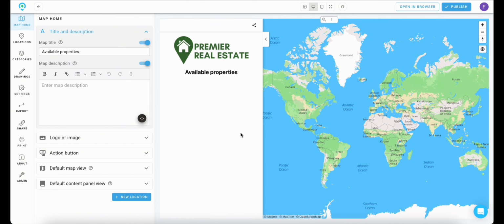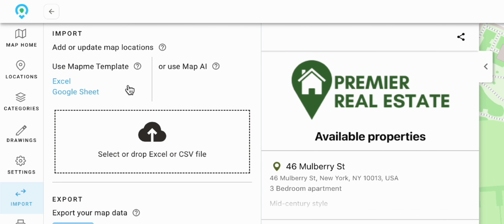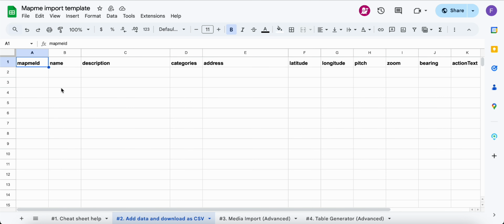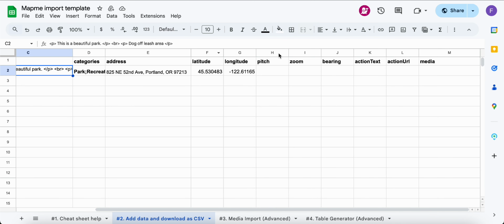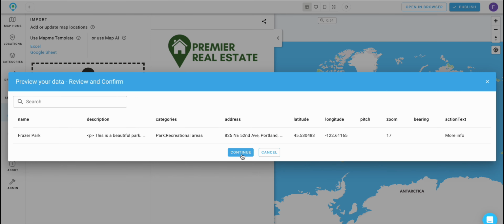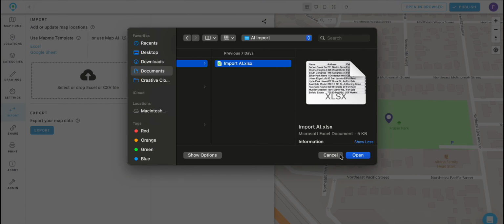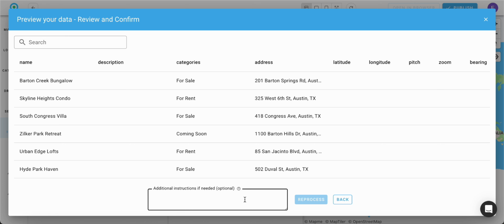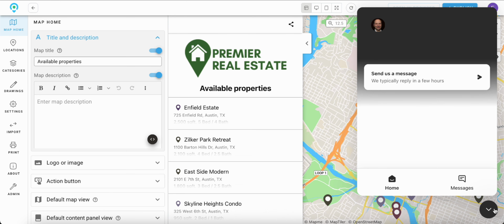How to add new locations using the Mapme Import feature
Learn how to upload multiple locations at once using Mapme's import features.

This tutorial covers both the standard import process—where you format your own data—and the new AI-assisted import, which automatically formats your data for you.